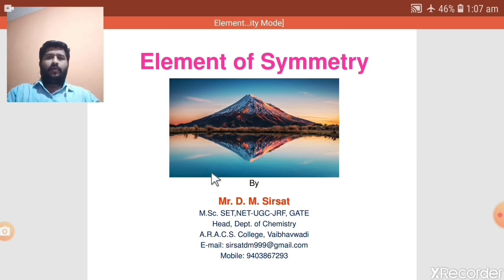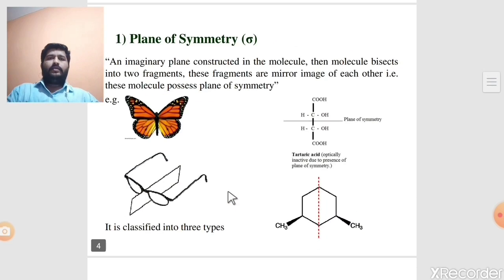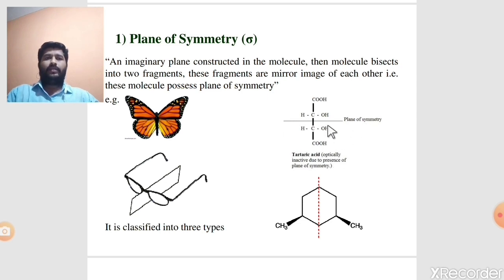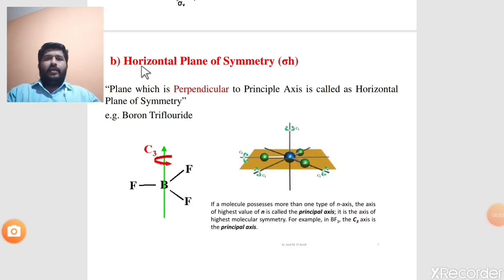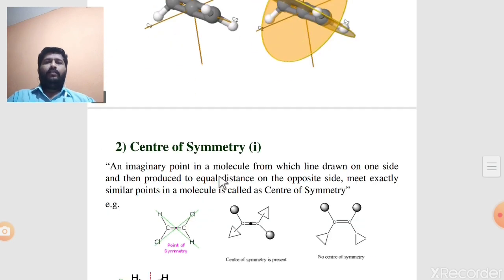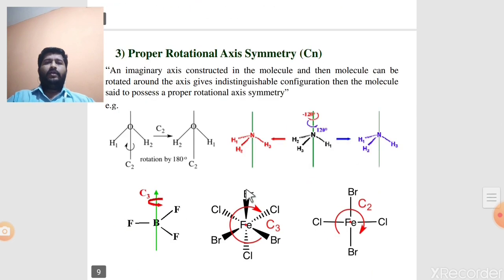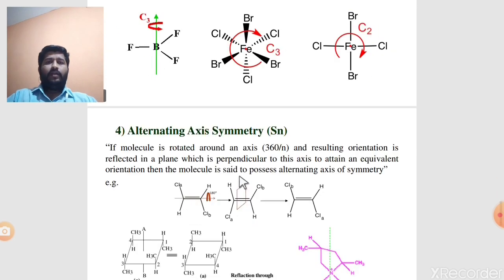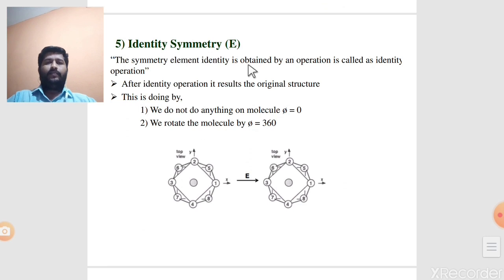"Element of Symmetry" by Mr. D. M. Sirsat